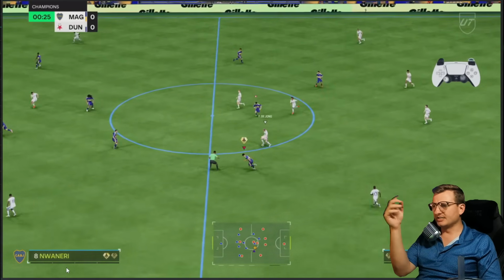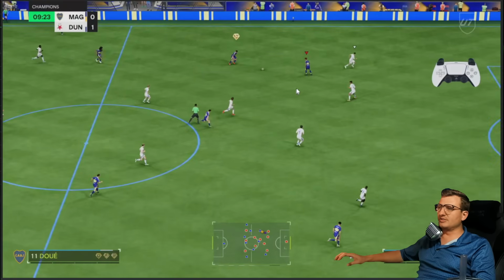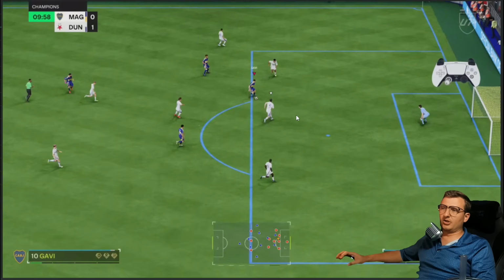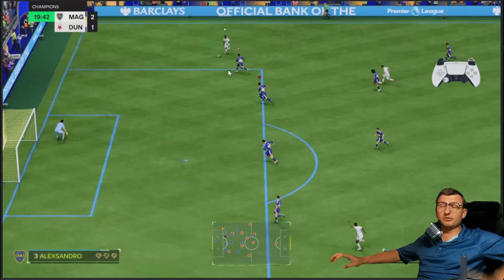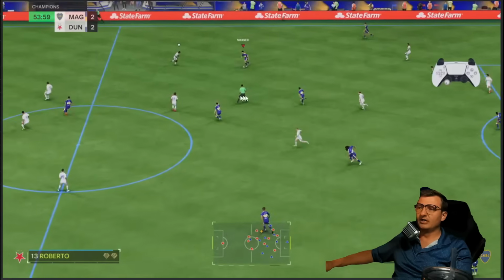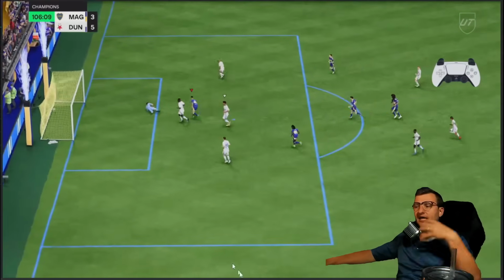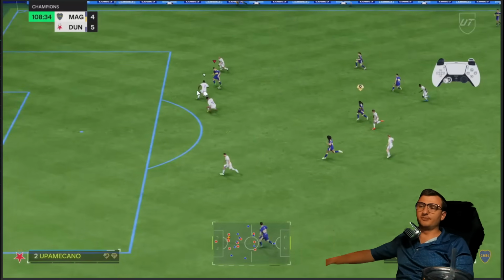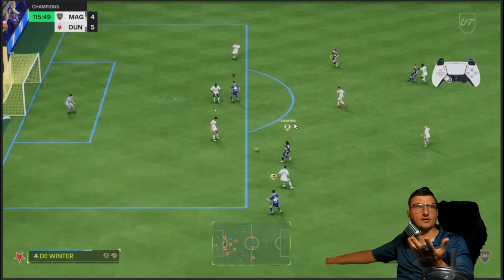STOP playing fast, START playing Smart! | Elite Gameplay Analysis: Pro EAFC Coach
See us Live & ALL our links here!